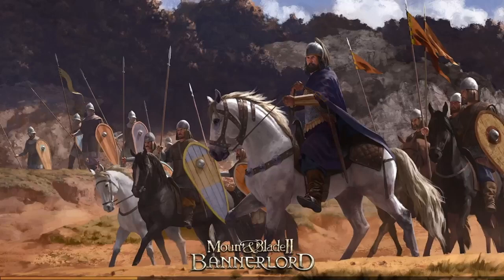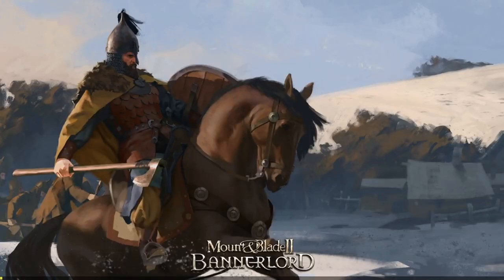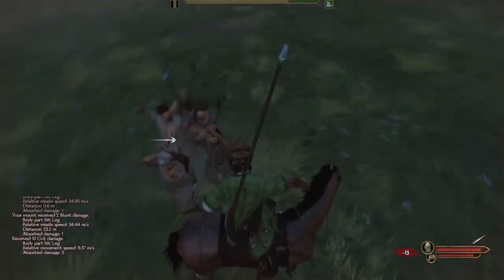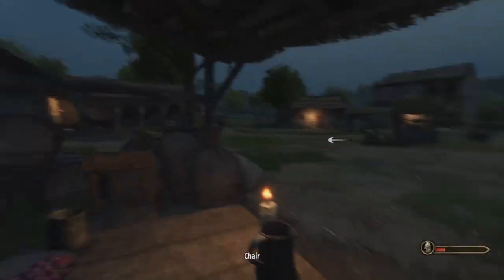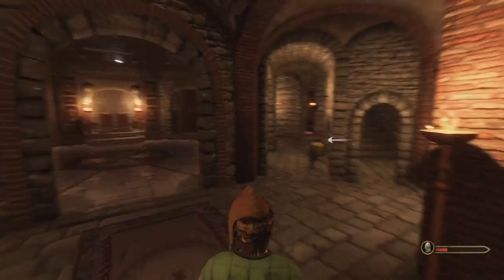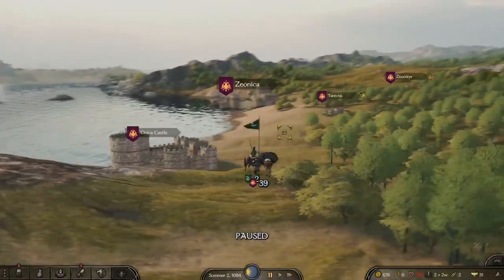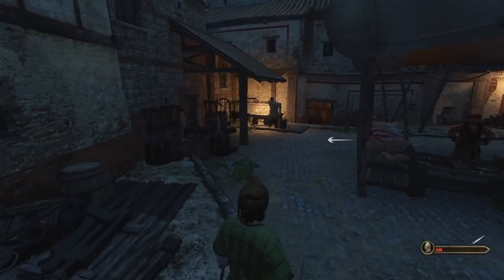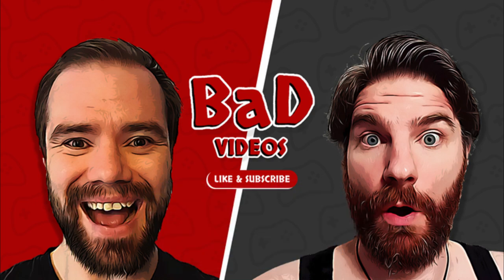Lord of the NOOBS - Mount & Blade 2: Bannerlord Gameplay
Dan has been playing some Mount & Blade 2: Bannerlord on the Xbox Game Pass and has earnt himself the title of BannerNoob. Find out why by watching this Mount & Blade 2: Bannerlord gameplay video!